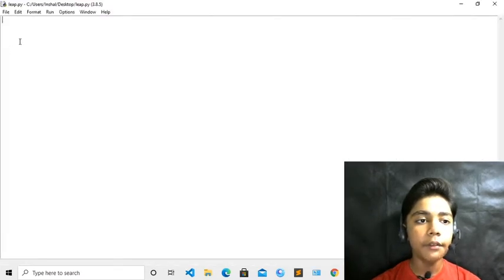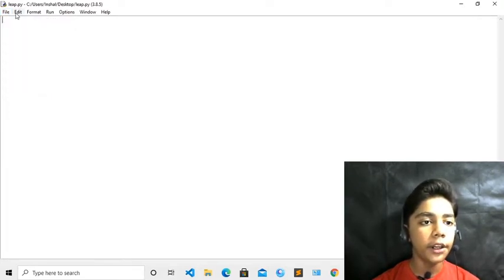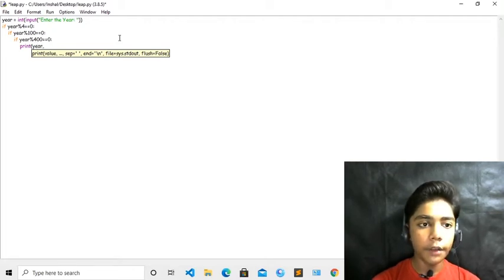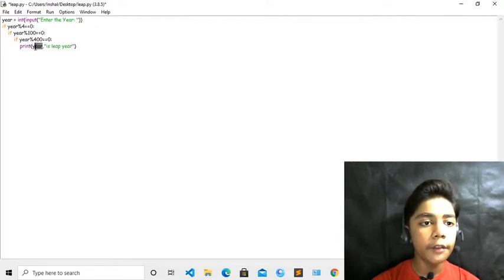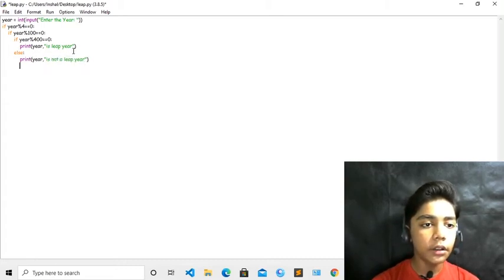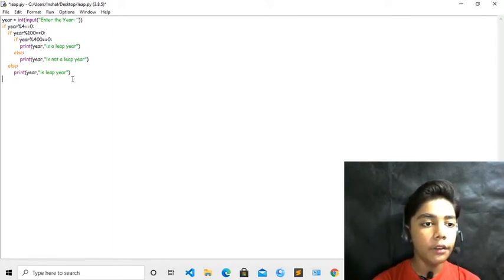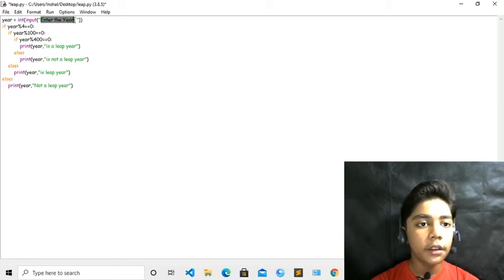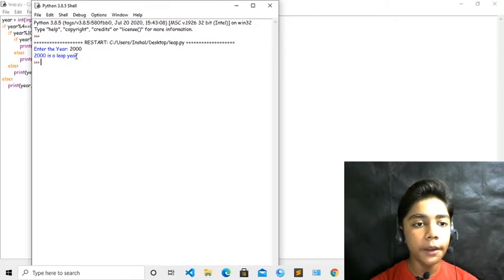Leap year program in python for beginners 2020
This video is about leap year program in python for beginners 2020